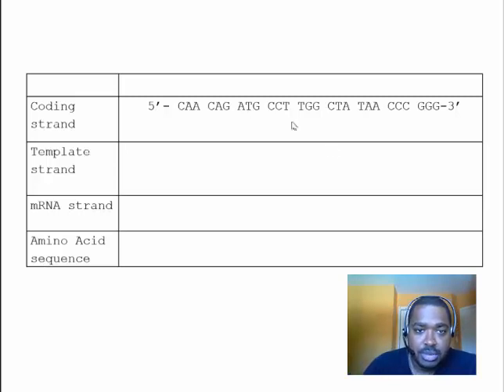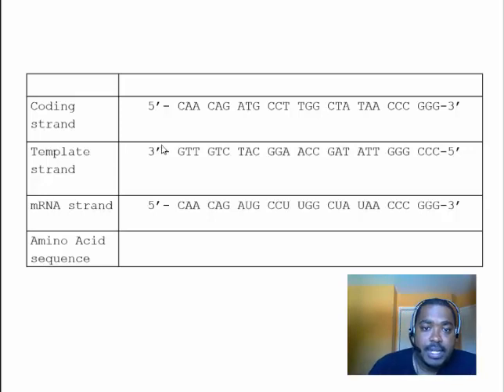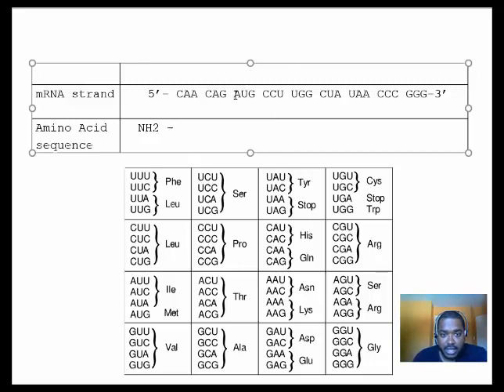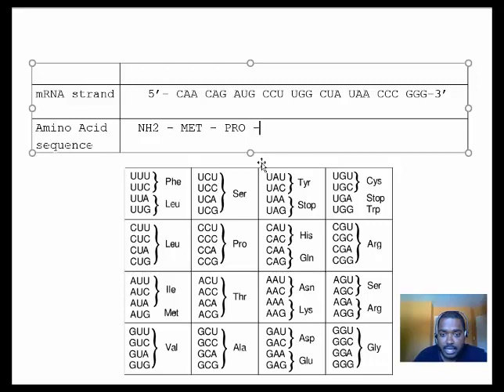Transcription, Translation Question